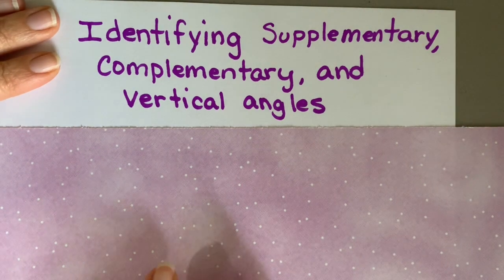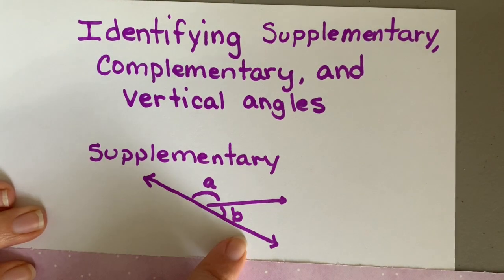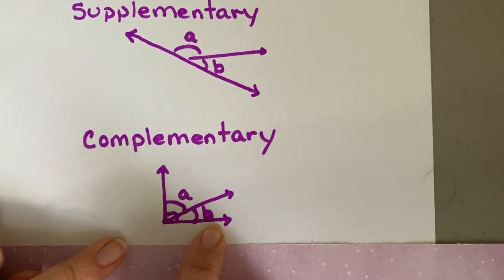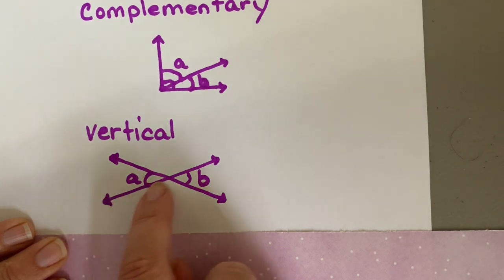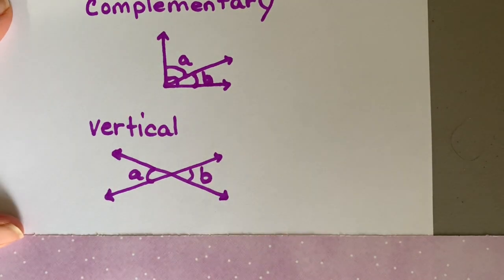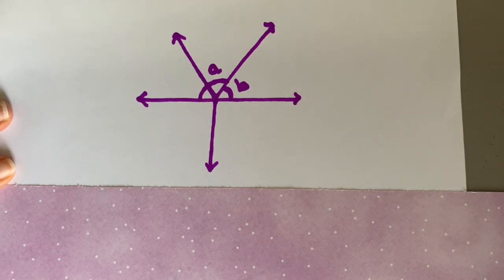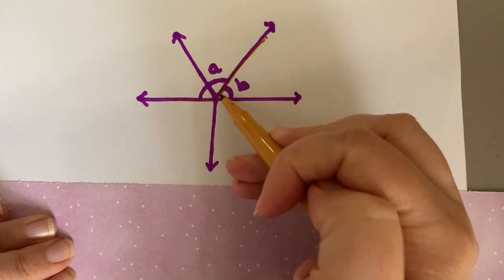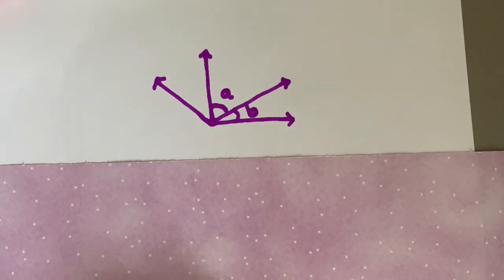Angle Relationships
This video is about Types of Angle Relationships